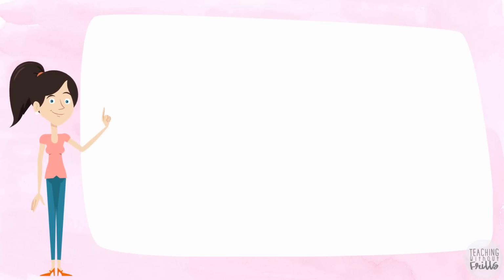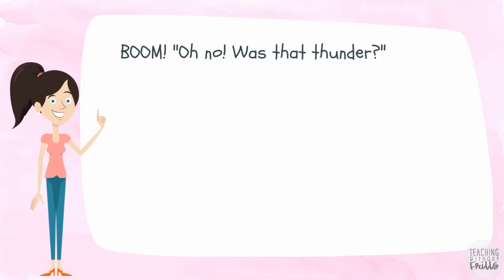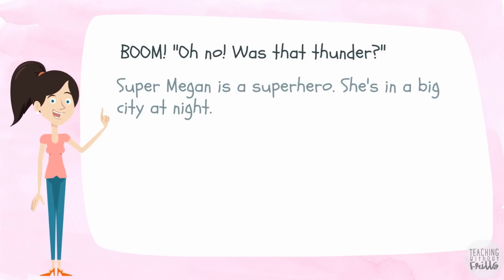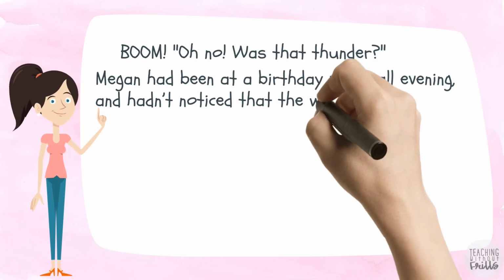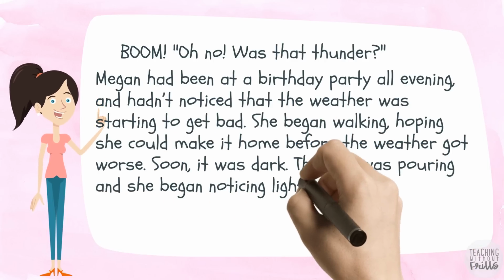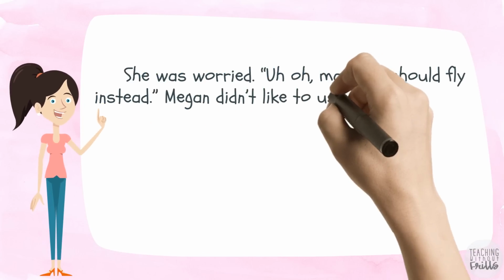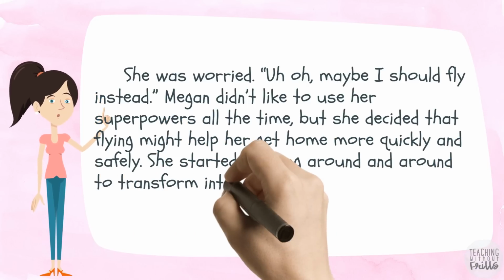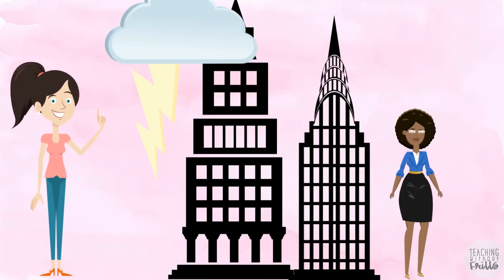How to Write an Imaginative Narrative for Kids Episode 4: Writing an Introduction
In this video, you will learn how to write an introduction (or exposition) for an imaginative narrative or fantasy story! We will learn how to hook the reader, introduce the characters and setting, and set the mood for the story.

Do you enjoy my free videos and want to say "thanks!"?